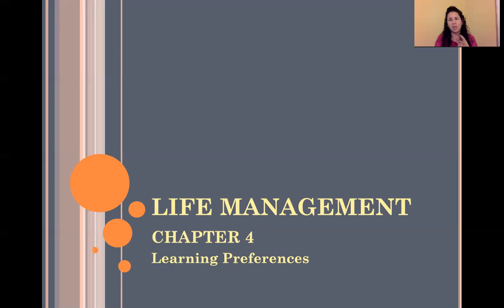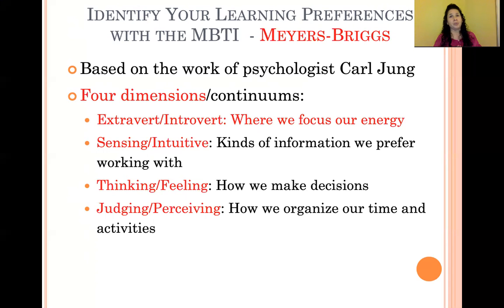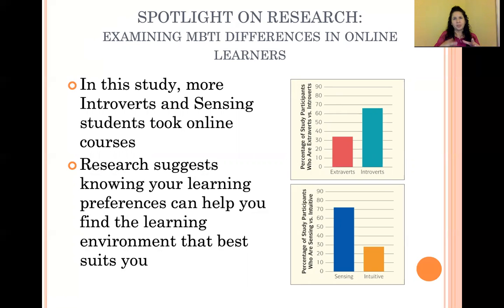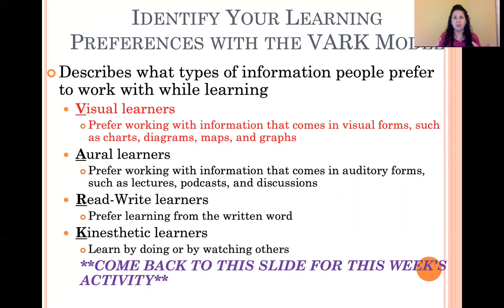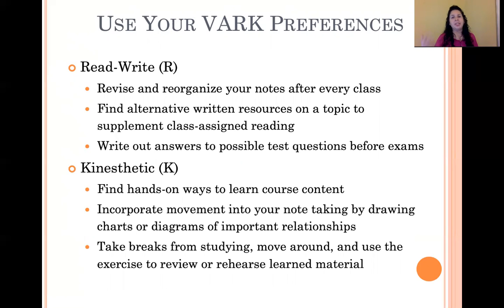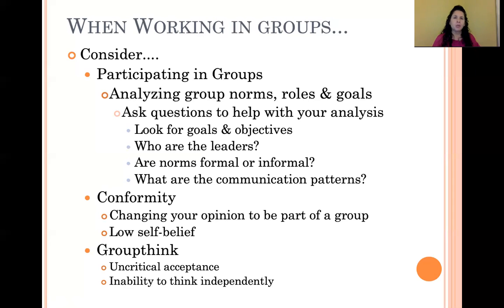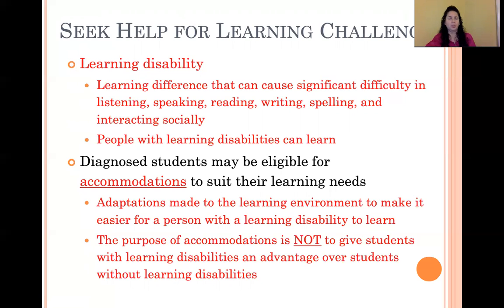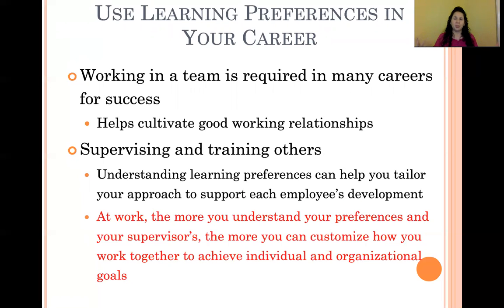LM Chap 4 video PPT